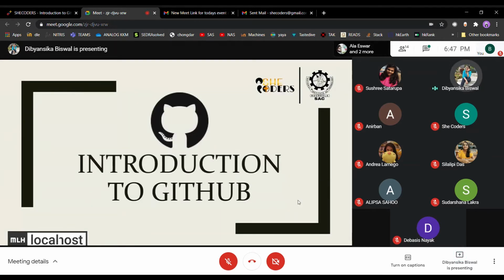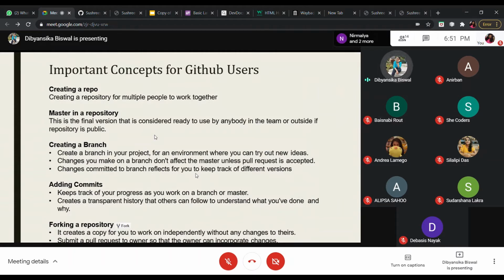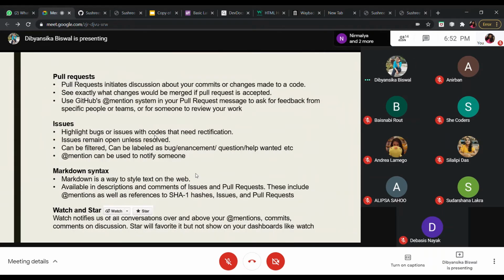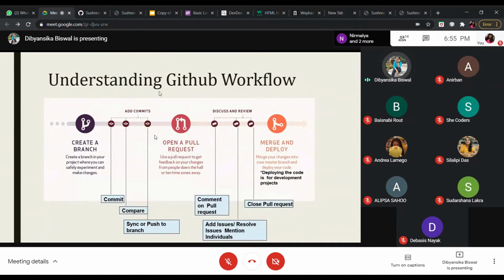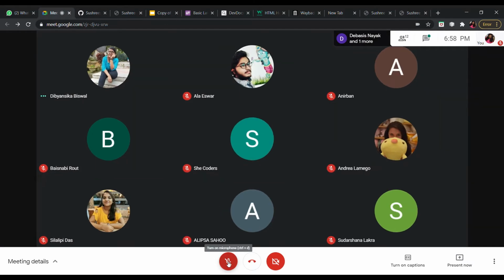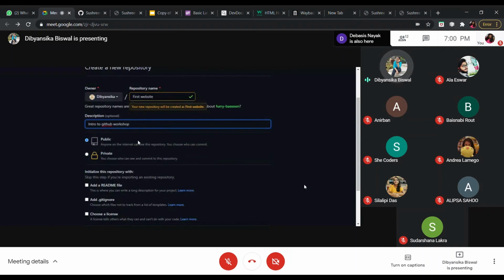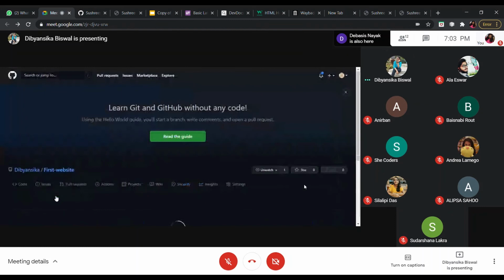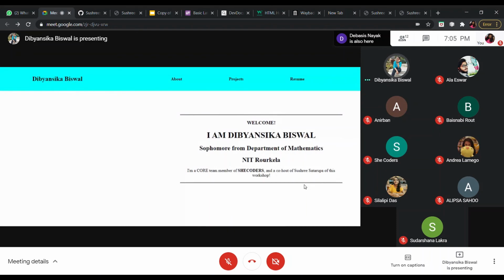Introduction to Github